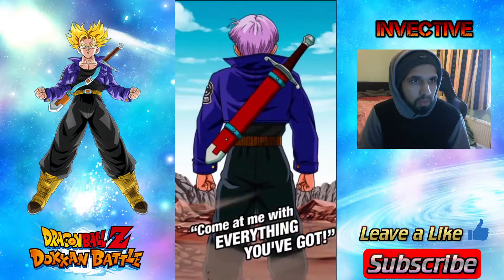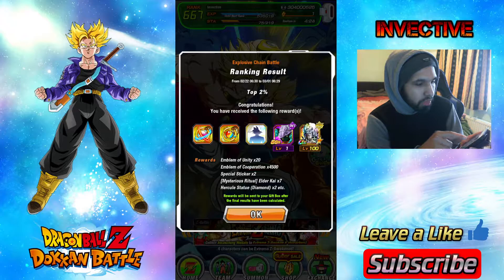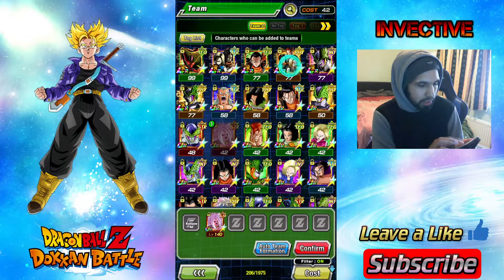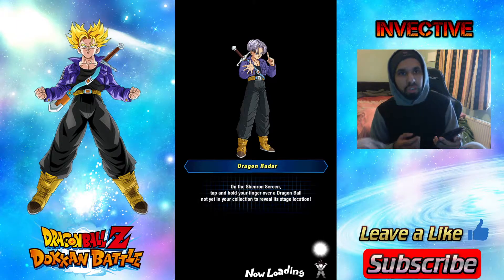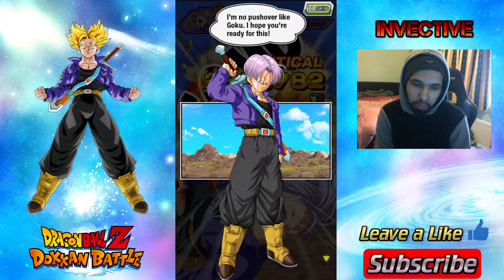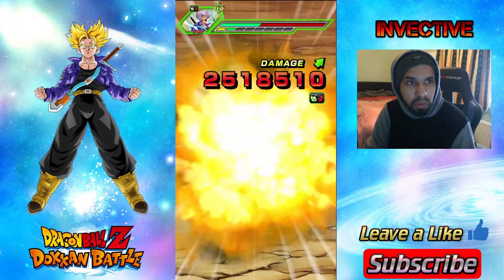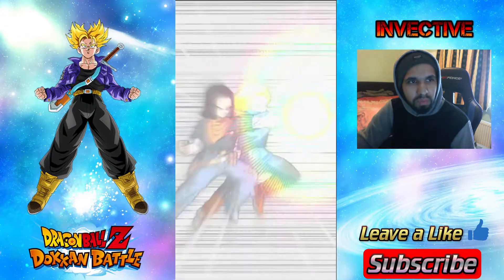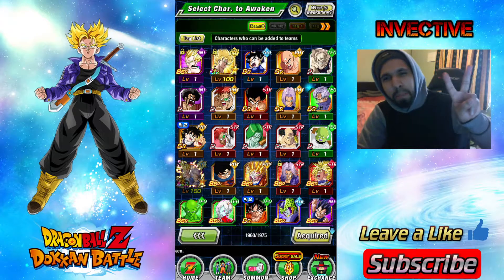Clean Cleave! Super Saiyan From the Future TRUNKS Dokkan Event DBZ: Dokkan Battle (Global)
Here it is the Brand NEW Event for Dokkan Festival Trunks Clean Cleave! Super Saiyan from the Future, i will show you the best teams to run and what characters to use to make this event EASY!

TWUHIeTRJZk6SMjcIM3g